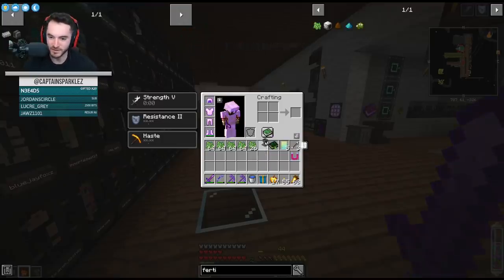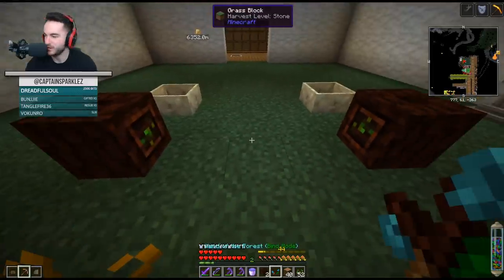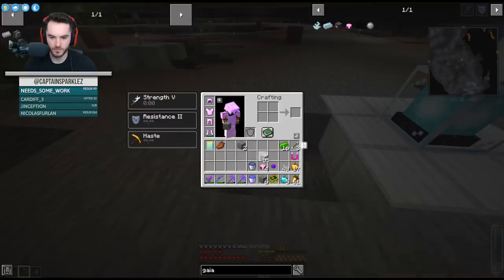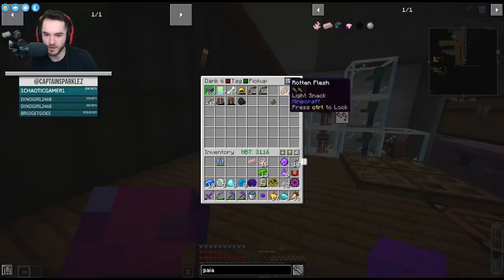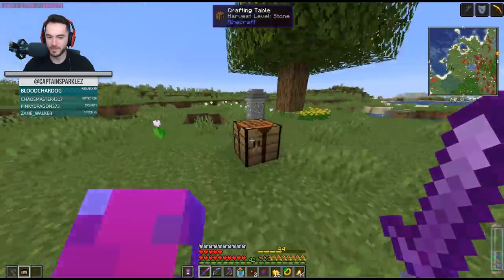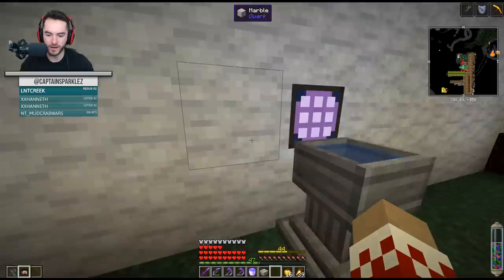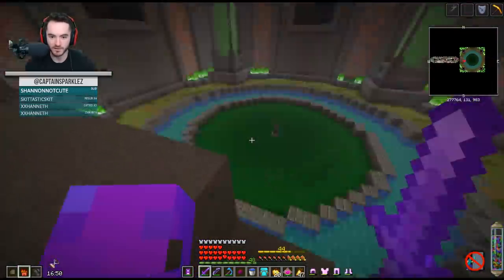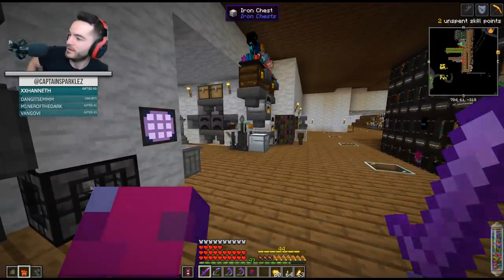Minecraft: Vault Hunters Modded SMP Ep. 26 - Ring Of Odin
We all have 90 days to get 16 vault artifacts from defeating vault bosses. Vaults aren't easy to beat and unlocking them is even harder.